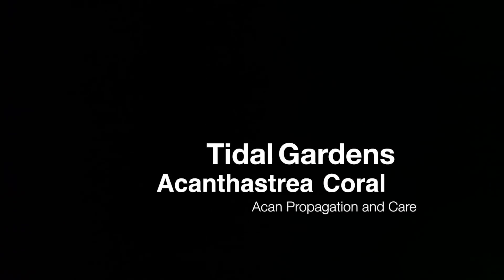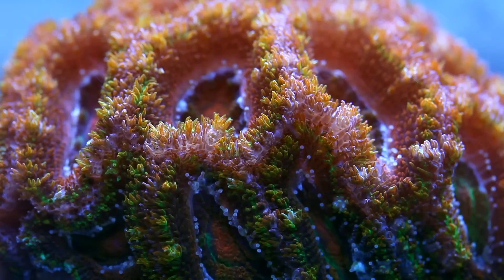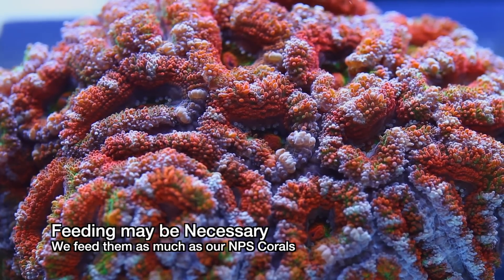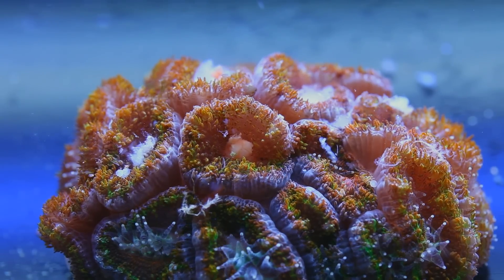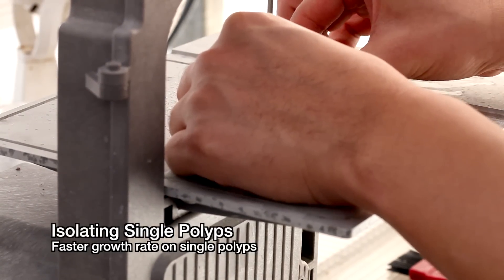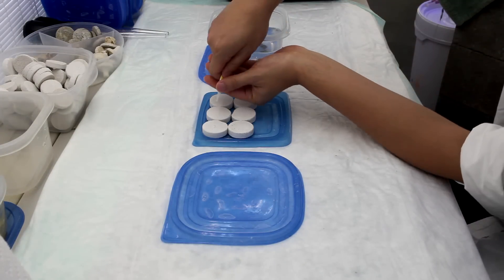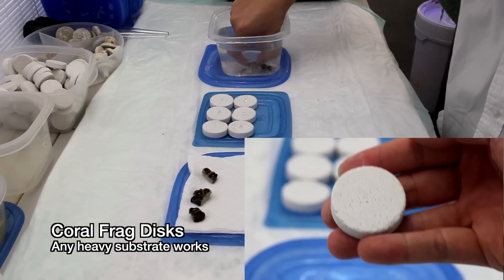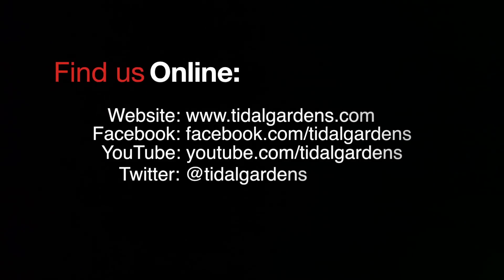Acanthastrea Coral Care and Propagation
Acanthastrea are some of the most popular LPS corals out there right now.  This video covers topics ranging from propagating Acans to feeding, to infection prevention.  Hope this video helps people who want to be successful with these beautiful corals.

for information or if you want to buy corals.